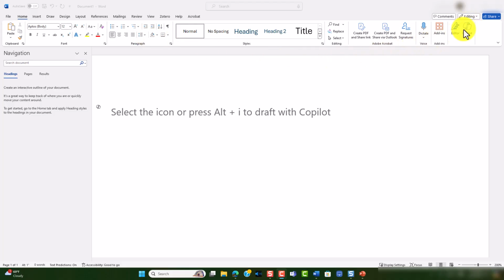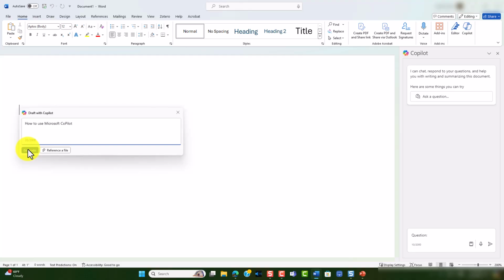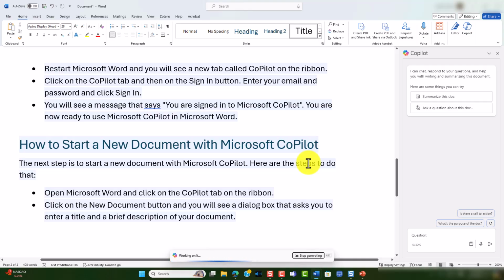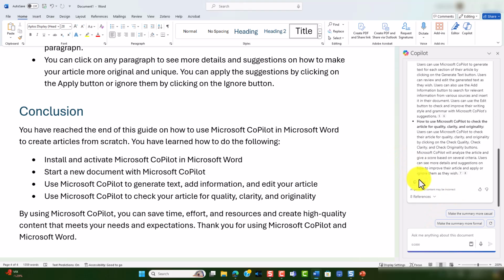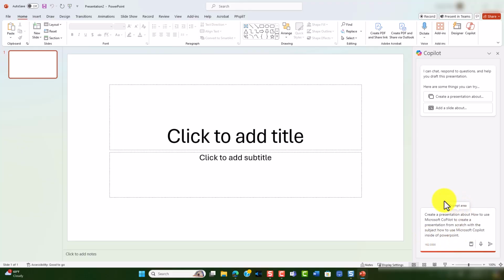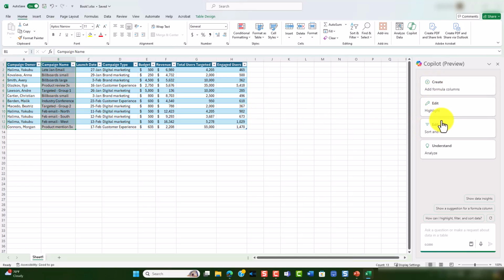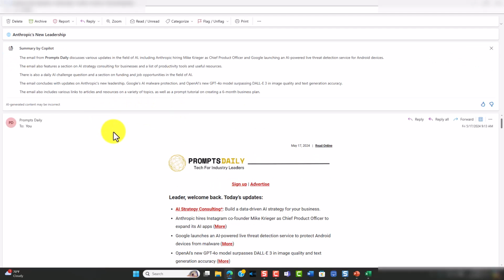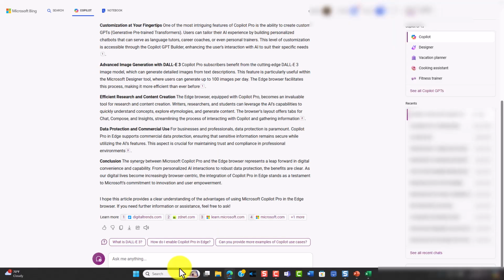Is Copilot The Best Writing Helper Ever?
Welcome to this guide on how to use Microsoft CoPilot in Microsoft Word. Microsoft CoPilot is a powerful AI assistant that can help you write documents in Microsoft Word. It can generate text based on your input, suggest relevant information, and improve your writing style and grammar. Whether you want to write an article, a report, a blog post, or any other type of document, Microsoft CoPilot can help you create content from scratch.

See how you can use the power of **ai tools** inside Microsoft Word! This video demonstrates how Microsoft **ai** Copilot can help with the **drafting** process. Learn how to create **legal documents** and generate content quickly with **chatgpt**!